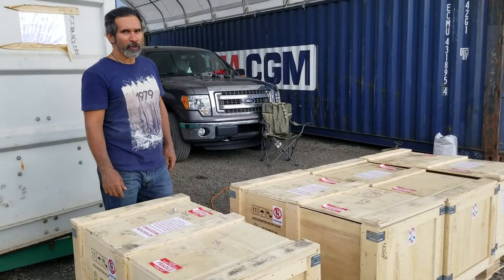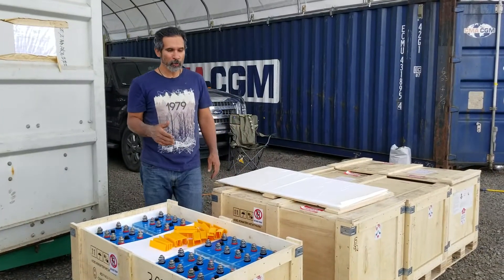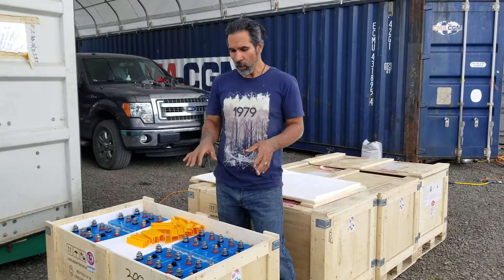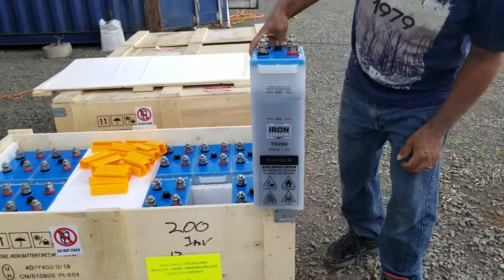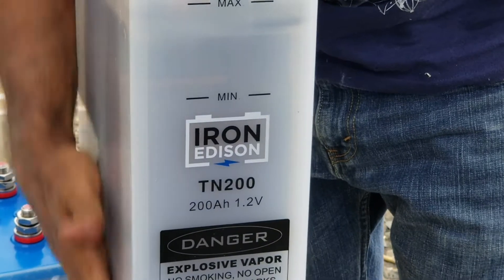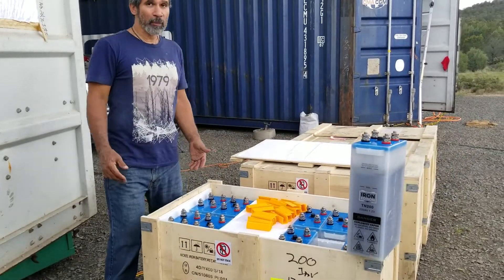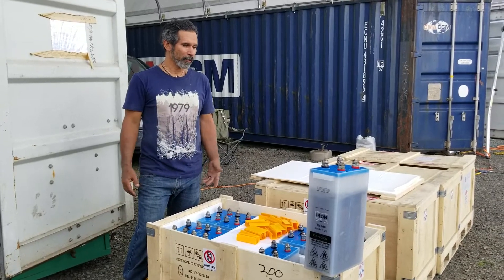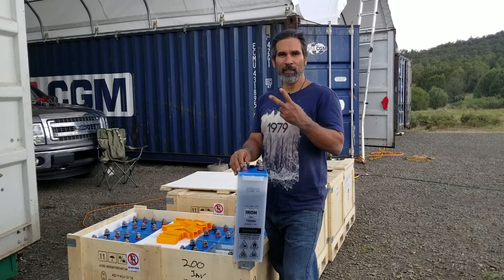Iron Edison | Nickel Iron Batteries | Solar System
• In our humble opinion, after personal experience - AFTER almost 6 YEARS of personal use - the best battery you can get for your money!!
• 30+ Year Life Expectancy
• 10 Year Warranty
• Largest Usable Capacity: 80% Depth of Discharge
• Most Rugged: Over Charge/Discharge Capability and Extreme Temperature Tolerances.
• Compatibility: Using industry-standard 12 volts, 24 volt, and 48-volt configurations